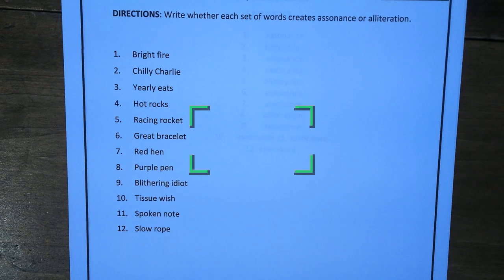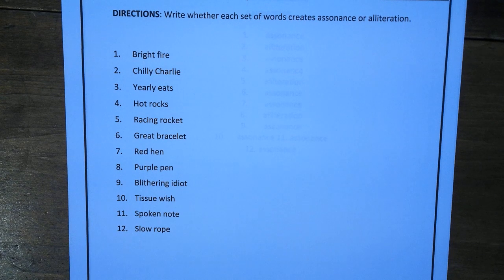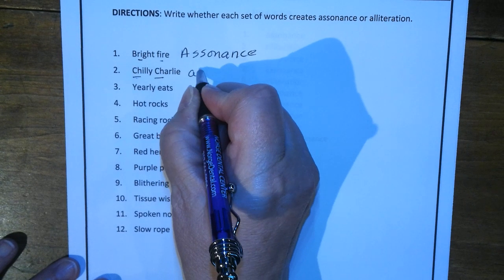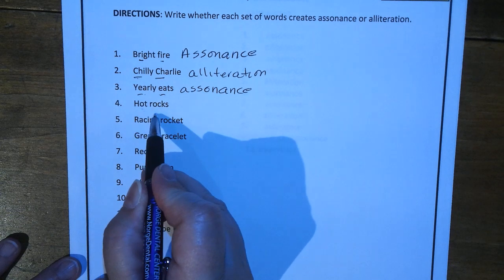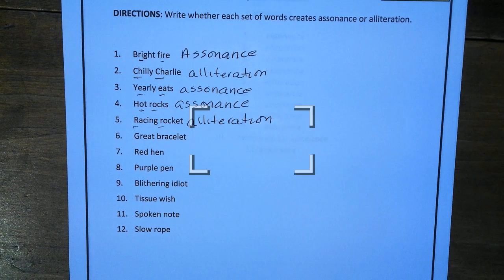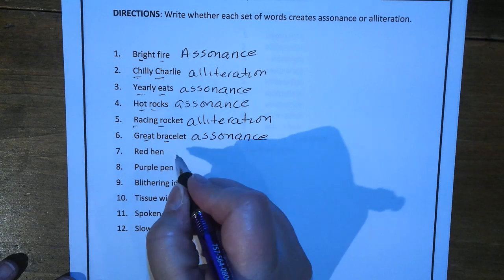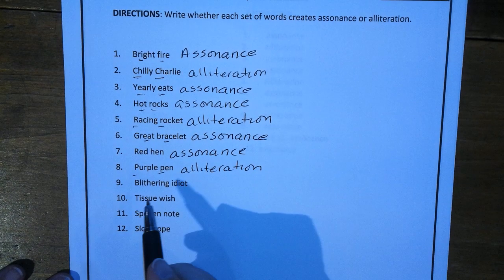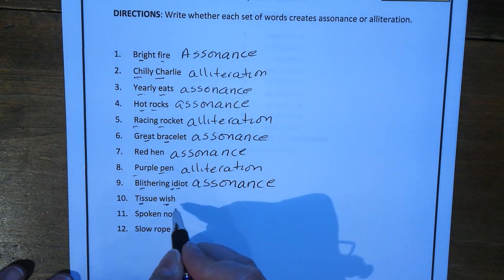assonance or alliteration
identify whether it's assonance or alliteration